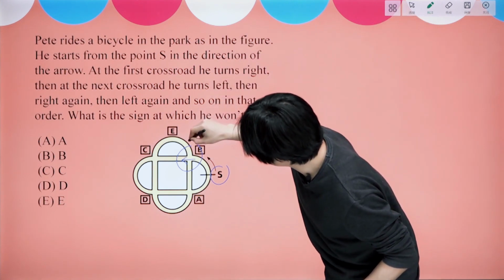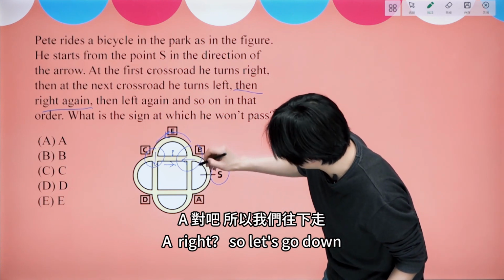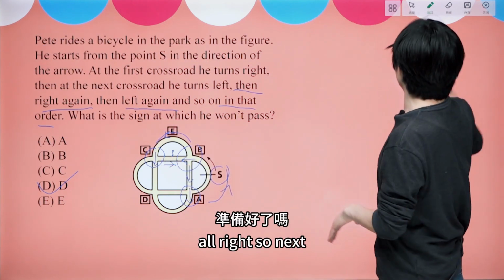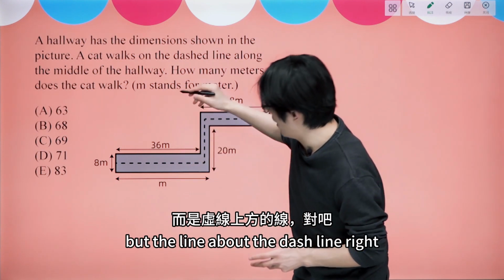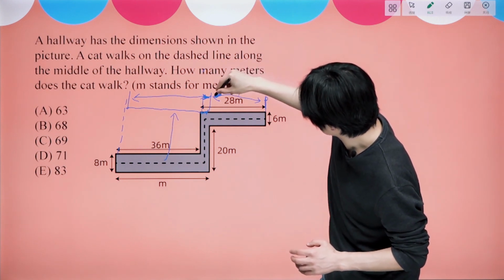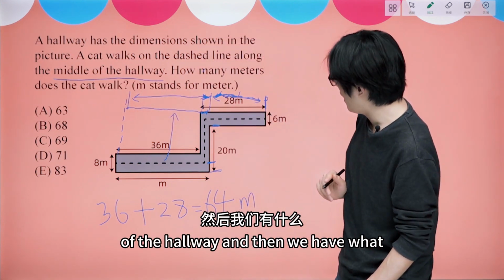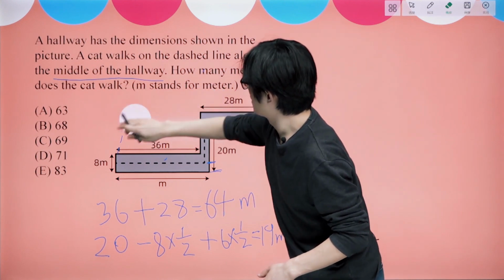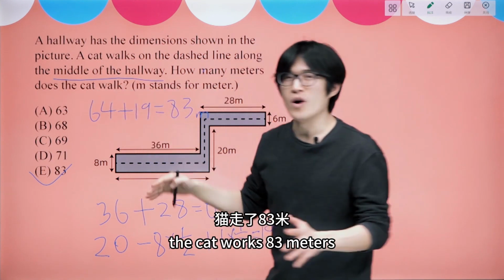【中英字幕】Math Kangaroo 小學袋鼠數學競賽課 十四课【路綫規劃】| 國際數學 | 小班式教學 | 網絡授課 | Singapore Math | Sparkmath | CPA模式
Sparkmath國際數學課程面向香港小朋友，提高學習興趣、增強思維能力、提升數學成績！
點擊鏈接即可免費領取試聽課：
專為4-12歲青少兒打造的在線小班趣味數學課！

Spark Math 100%覆蓋新加坡課程體系同題型，100%覆蓋美國CCSS課程標準嘅內容。Spark Math分為兩套課程體系: 培優課程（Advanced Program）同競賽課程（Competition Program）。培優課程以校內數學為核心，擴展考試嘅難題、壓軸題，領先校內學習進度，幫助學生喺日常學習、考試同升學考試中名列前茅，進入頂尖學校。競賽課程喺校內數學內容嘅基礎之上，引入大量競賽數學嘅內容，領先校內進度一年以上。學生將會學各種高難度嘅數學問題，幫助學生喺各種天才兒童挑選考試同國際競賽中獲得優異嘅成績，喺申請頂尖學校同常青藤大學嘅過程中獲得優勢。